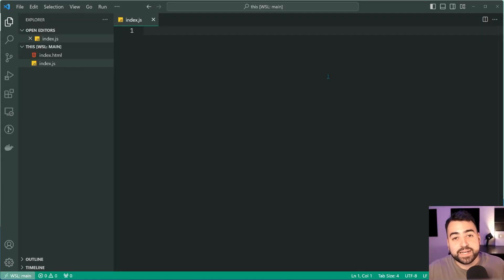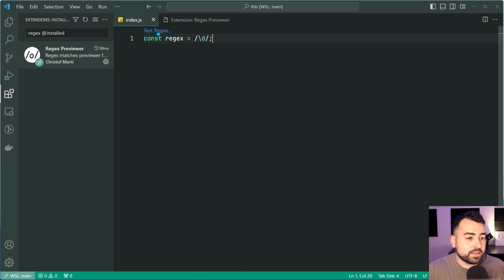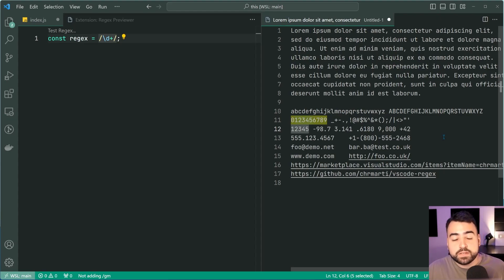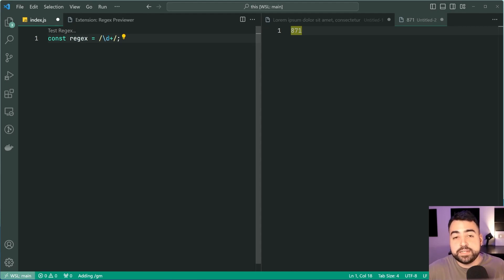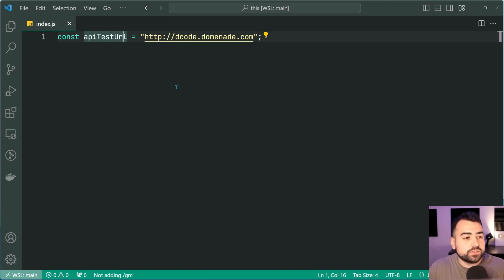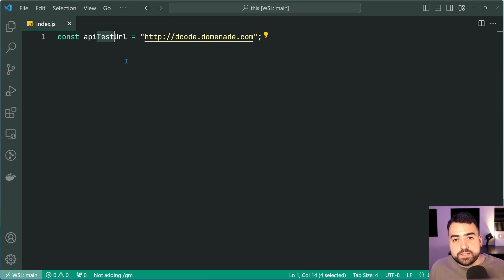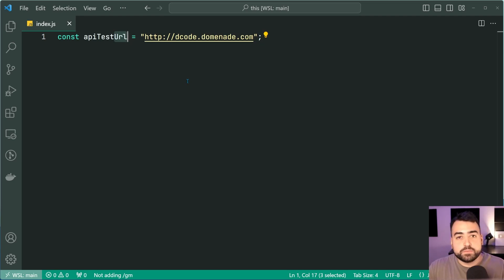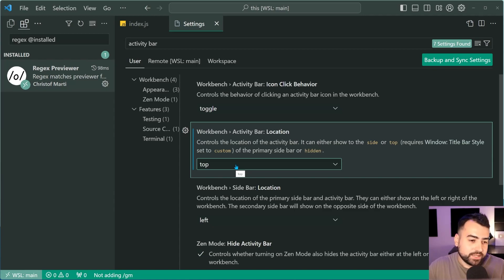VS Code Hidden Gems: Regex Match Preview + More!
In today's video, we look at a useful VS Code extension that lets you preview regular expression matches based on a pattern defined in code, as well as a couple of extra features recently discovered by myself 😎